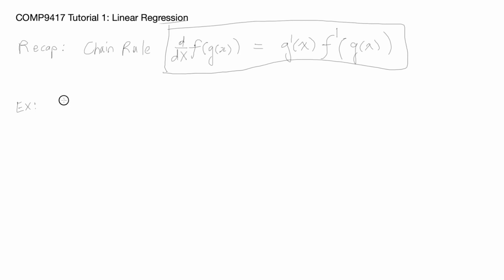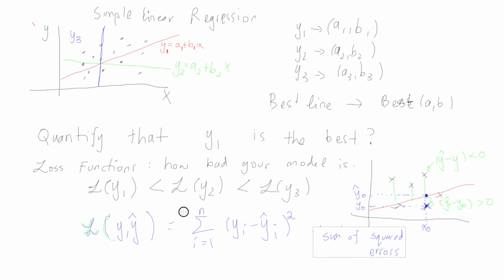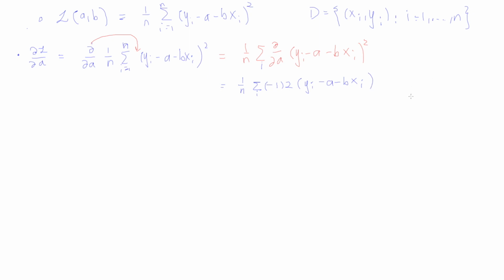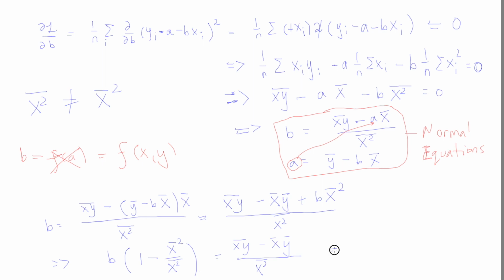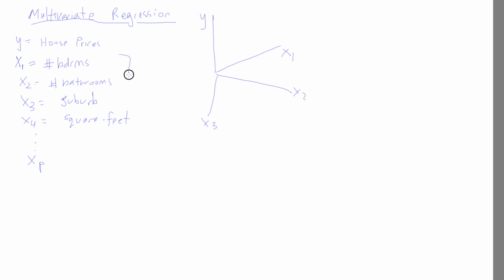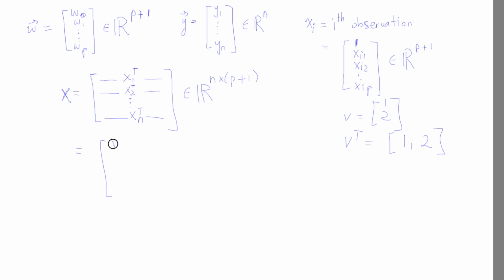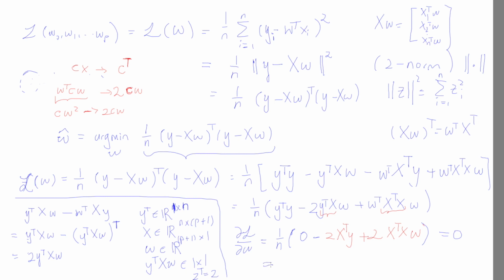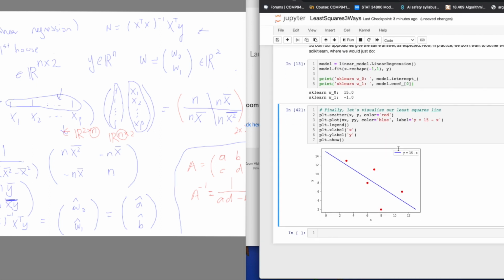Machine Learning Tutorial 1 (Linear Regression)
First Tutorial for UNSW COMP9417 covering Linear Regression

00:20 - Calculus Recap
05:20 - Simple Linear Regression Recap
21:31 - Deriving Least Squares Estimates for Simple Linear Regression
41:00 - Interpreting the Slope Estimate
50:57 - Multivariate Linear Regression
1:01:10 - Vector Formulation of Regression
1:19:51 - Simple Linear Regression via Vectors
1:28:12 - Linear Regression in Python